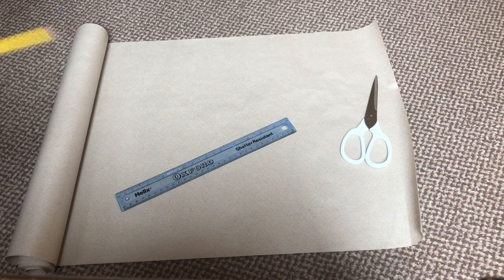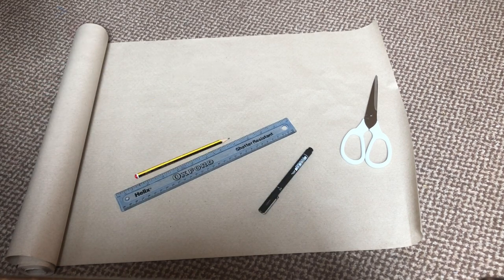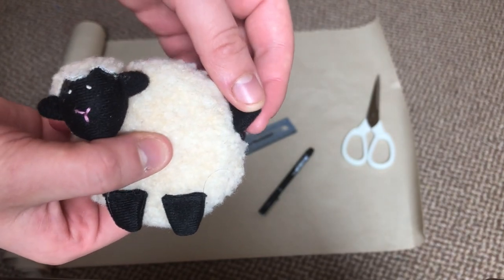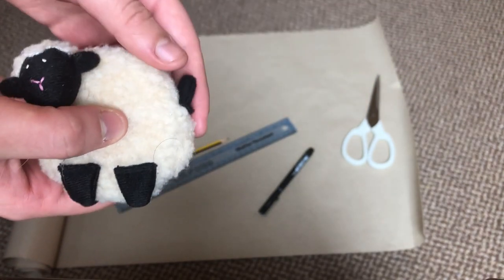Sewing 18th Century Stockings & Kilt Hose || Jacobite Project pt. 1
The first part of a highland Jacobite impression: sewn stockings or kilt hose.  Hopefully this video will be helpful not only to anybody who wants to make their own kilt hose, but their own eighteenth century stockings in general as well!

—MATERIALS—
Wool found on Ebay

—RESOURCES & REFERENCES—
Bennett, H. (1975). A murder victim discovered: clothing and other finds from an early 18th century grave on Arnish Moor, Lewis. Proceedings of the Society of Antiquaries of Scotland, 106, 172-182.